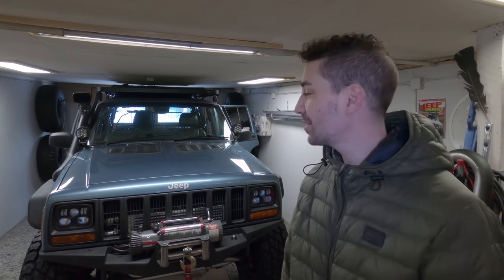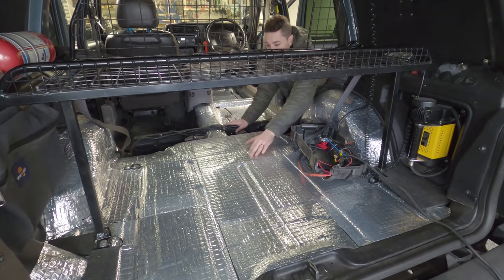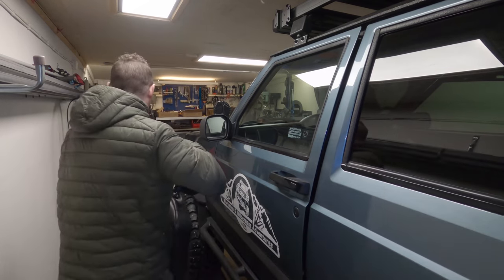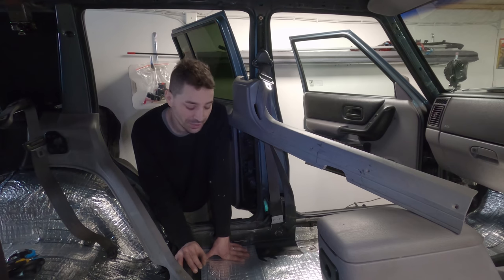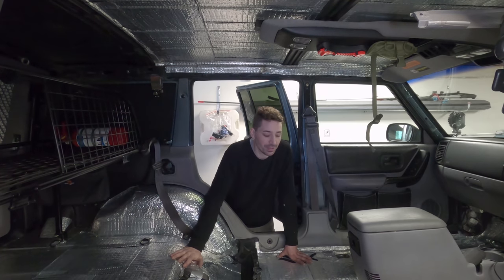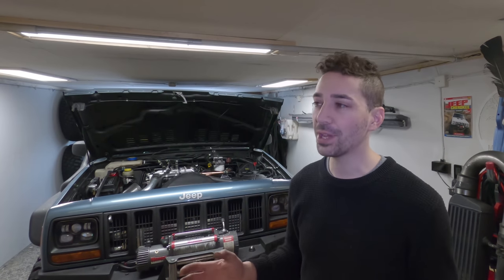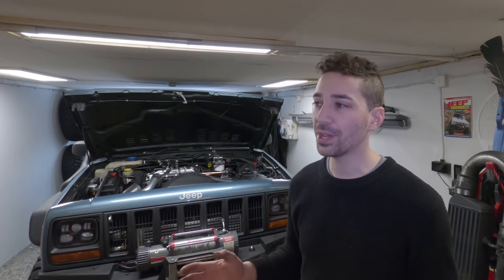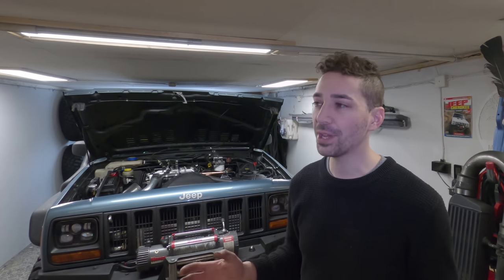Jeep XJ Sound Deadening & Vibration Dampening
While waiting for the Turbo I've moved onto the interior to keep the progress going on the build. I haven't run carpets or headliner now for about seven years and despite the practicality with corrosion control and water the drone of the Jeep is getting a bit much.
Obviously the tires play a big part of the noise in the cab but ultimately my plan is to take out the vibration of the sheet metal with Salento Coat.
Its easy to use but its best to deal with any corrosion or body work before installing. Also consider the weight your adding to the Jeep which in my case is 28kg of material.
Hope this video helps out and long live the shinny's.

Jeep Spec:
1999 Jeep Cherokee XJ 2.5TD RHD.
35x12.50r15 BFG KM3's with 15x8 3.75" backspacing (-19 offset).
6" Lift Drop Pitman Arm.
6" x 2" Box Rocker replacement with Tube Slider.
Front Bumper - discontinued